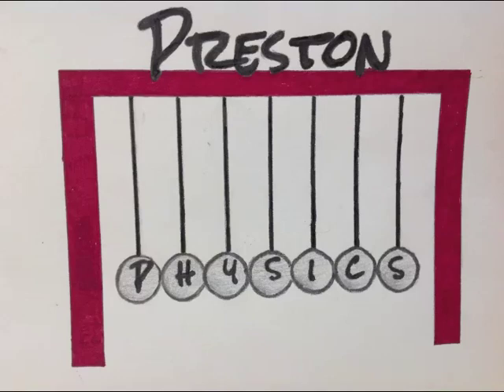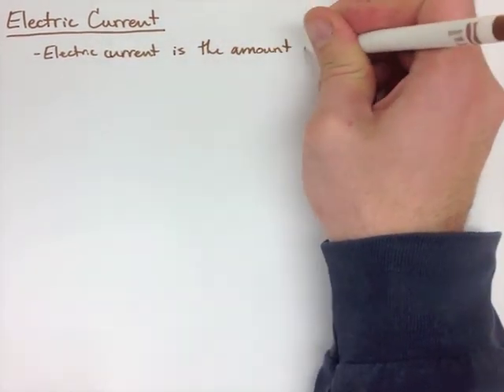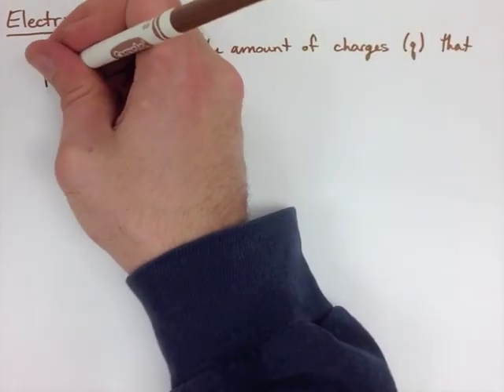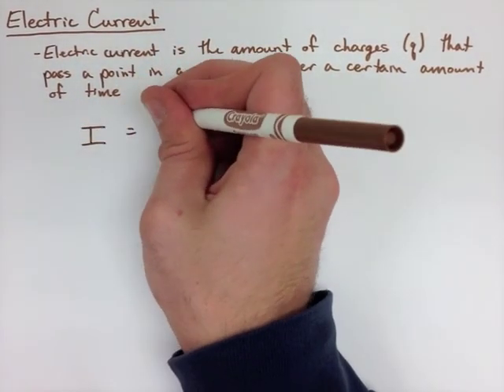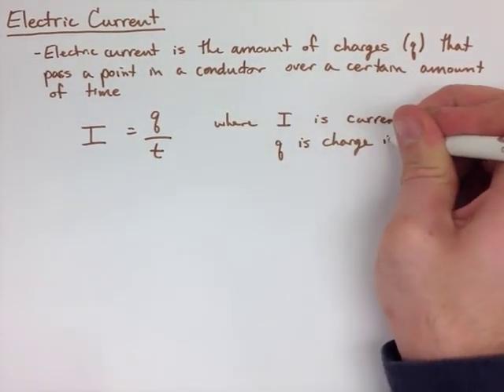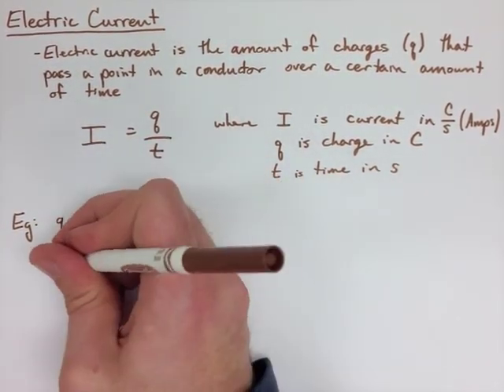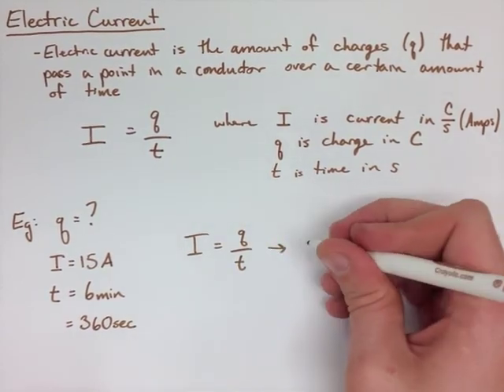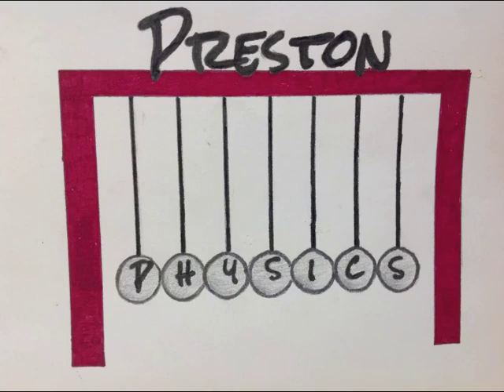Electricity and Magnetism Note 3: Electric Current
Preston Physics Grade 11 Electricity and Magnetism Note 3: Electric Current